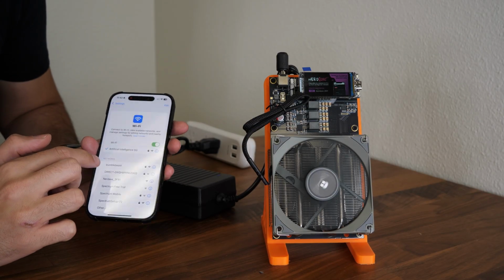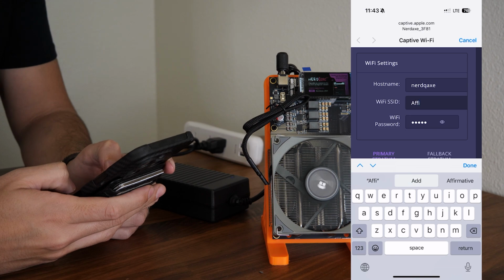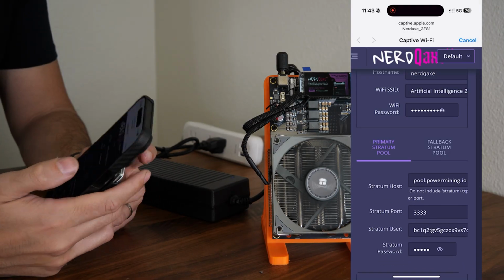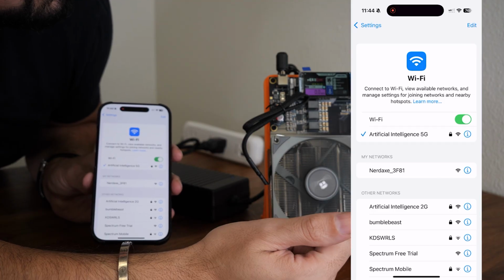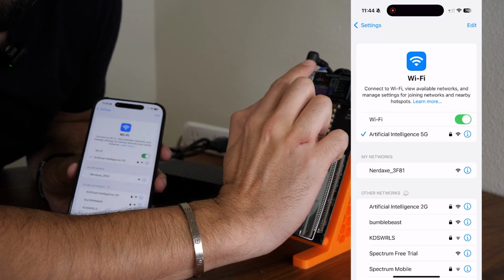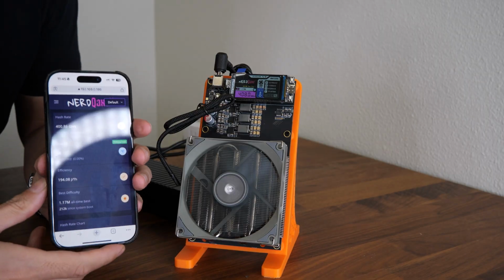NerdQaxe++ Review | 4.8 TH/s Bitcoin Home Miner – Efficient, Quiet, Powerful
Meet the NerdQaxe++ — the all-new, ultra-efficient Bitcoin home miner built for performance and style. 🚀 Whether you're a seasoned miner or just starting out, this compact beast is changing the game.

🧠 Hash Power Meets Efficiency
The NerdQaxe++ delivers an impressive 4.8 TH/s using just 72 watts of power — that’s the same hash rate as the legendary Antminer S7 (2015), but with only four BM1370 chips, sourced from the cutting-edge Antminer S21 Pro series. Fewer chips, less power, more mining.

📊 Real-Time Monitoring
Thanks to the LILYGO T-Display S3, a 1.9” color LCD with two programmable buttons, you can track:

Hash rate

ASIC temperature

Power draw

Efficiency

Live Bitcoin price
…and much more, all at a glance.

🛠 Software That Works For You
With the built-in AxeOS panel, NerdQaxe++ gives you full control and monitoring of your mining swarm. Perfect for managing multiple Bitaxe devices effortlessly.

❄️ Cool, Quiet, Customizable
The included Thermalright AXP90 X36 Low Profile cooler keeps temps low and noise minimal. Standard Intel/AMD mounting holes allow easy mods and upgrades.

⚙️ What’s New in the ‘++’?
NerdQaxe++ steps up with BM1370 chips, replacing the BM1368s from the previous NerdQaxe+. It's a smarter, stronger, and more efficient miner.

📦 Bitaxe vs NerdQaxe++?

Bitaxe: ESP32 on board + OLED display

NerdQaxe++: LCD T-Display S3 with built-in ESP32 for enhanced visuals and user control

💸 Ready to start mining from home without the noise, heat, or huge power bill?